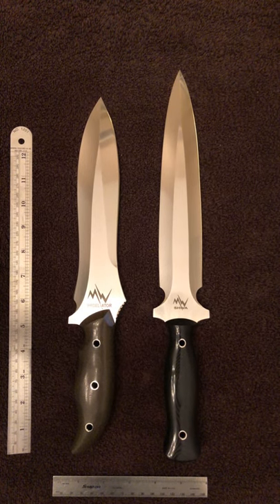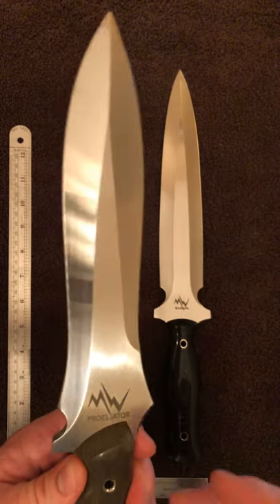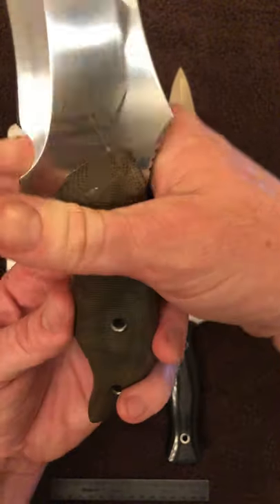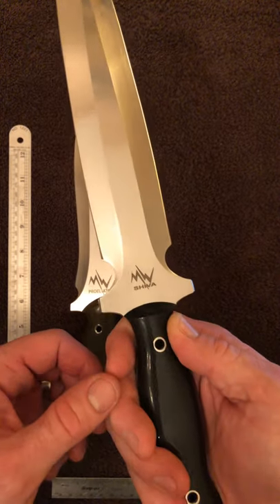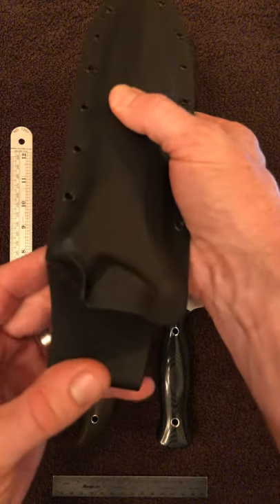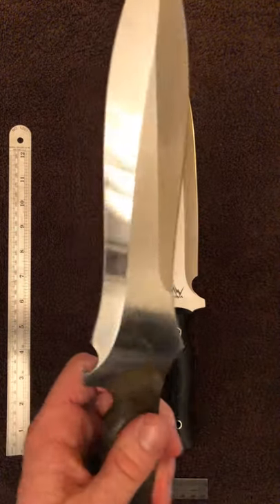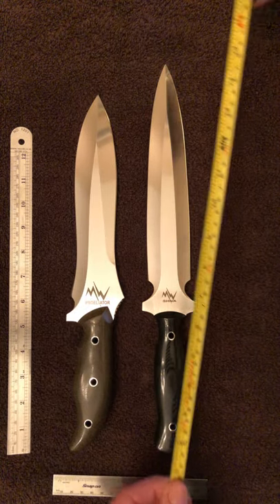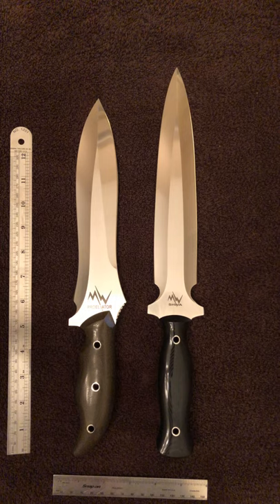Best Custom Knives - Mercworx Proeliator and Super Shiva - Hand Made in the USA and Top Quality!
Knife review on two Mercworx knives, the Proeliator and the Super Shiva.  These are custom knives, hand made in the USA.  Extremely sharp, beautiful, yet functional.  I was so impressed with them when I received them I decided to put out a review on them.